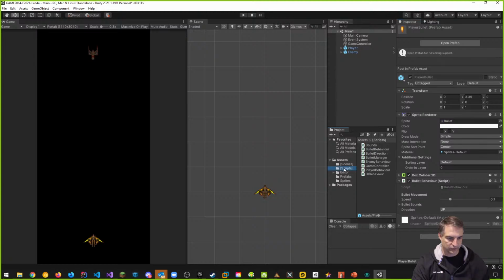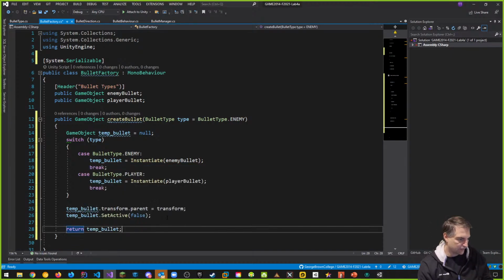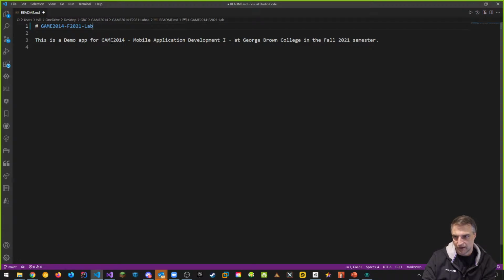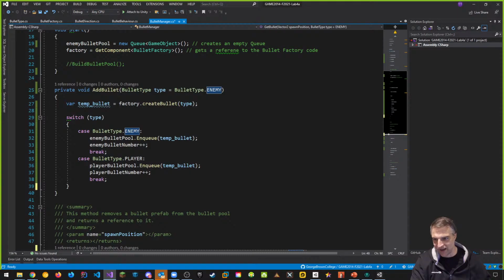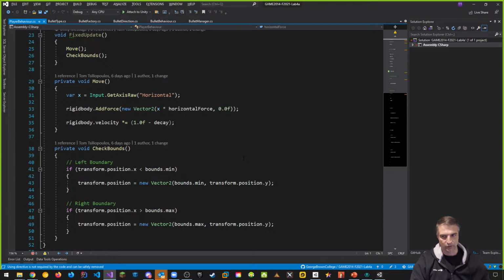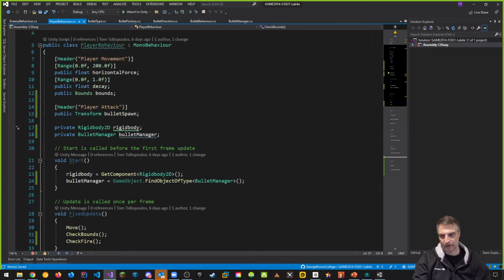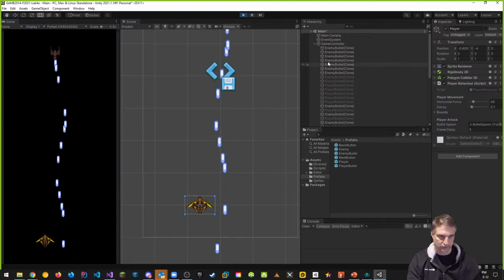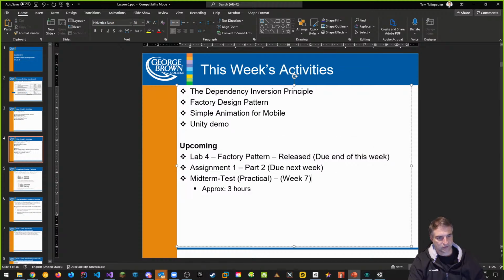GAME2014 - F2021 - Week 6 - Part 2 - Factory Method Pattern